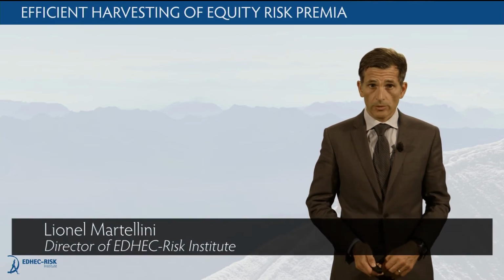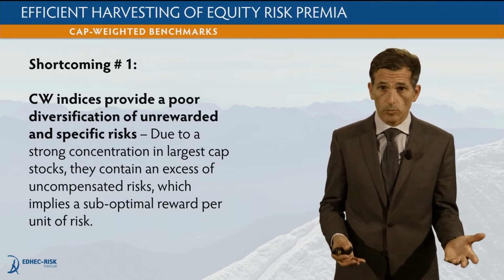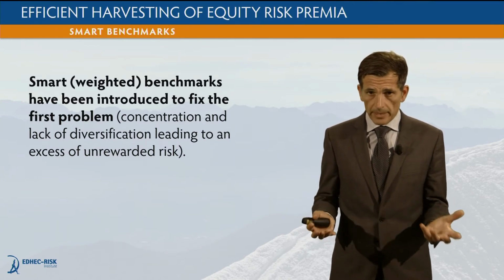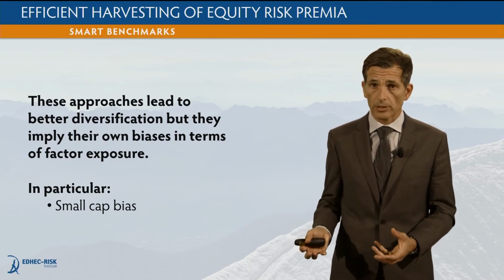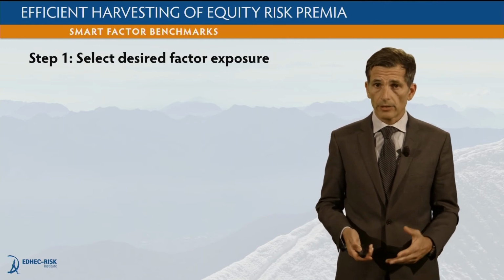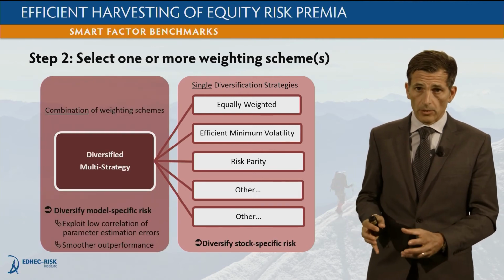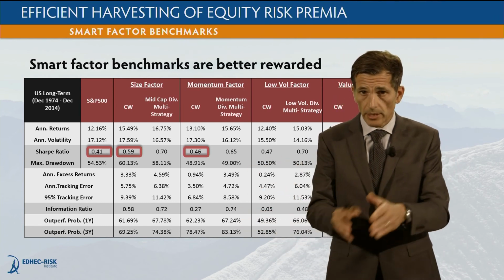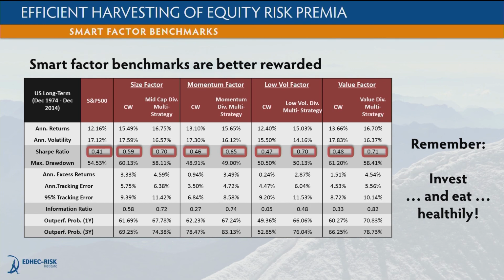Efficient Harvesting of Risk Premia in Equity Markets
This video is focusing on the limits and benefits of alternative weighting schemes, followed by the construction of "smart" or efficient factor benchmarks.
This video can be seen as a complement of Risk Premia in Equity Markets video that can be seen here: